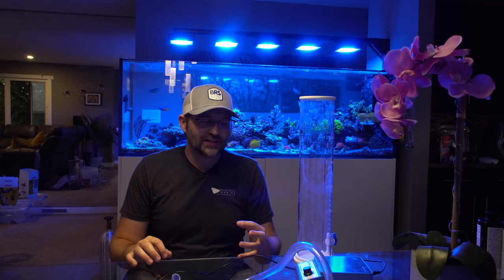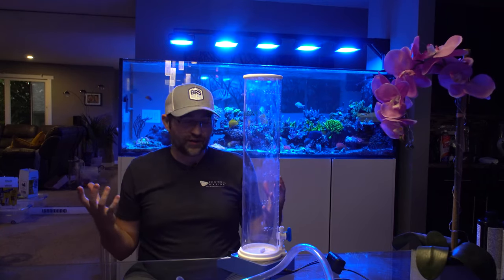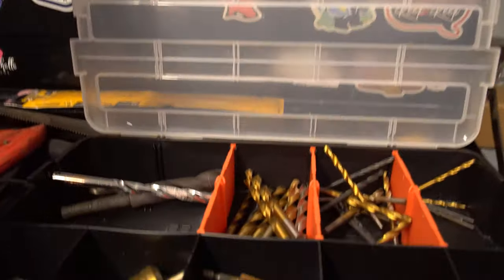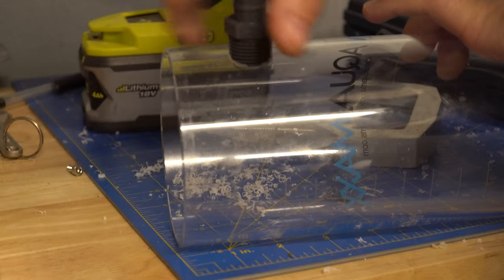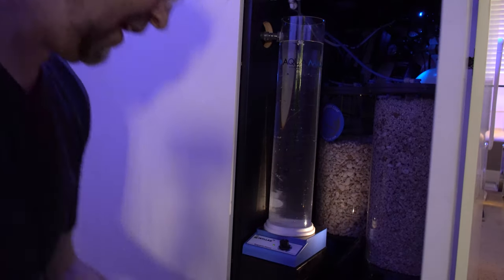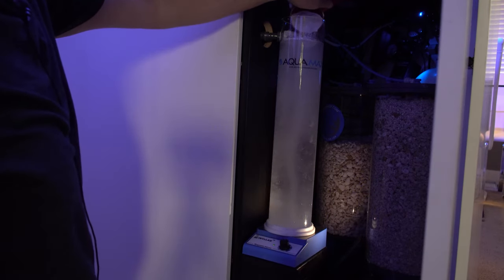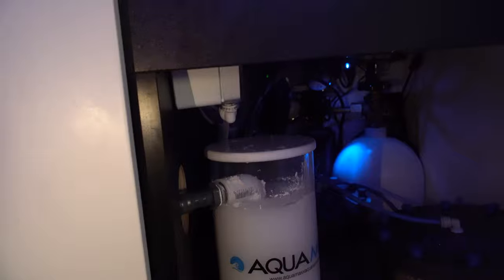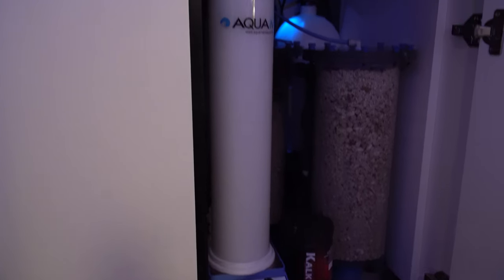DIY Kalk Stirrer Reactor for about $76! Kalkwasser PH power!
Up your PH Game with a DIY Kalkwasser Stirrer Reactor
Magnetic Stirrer
1/2 NPT Threader